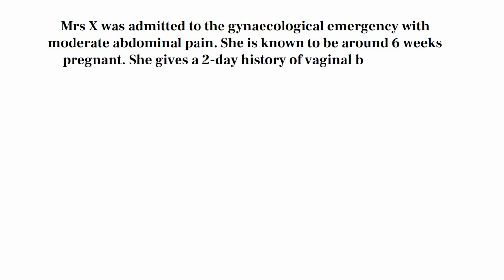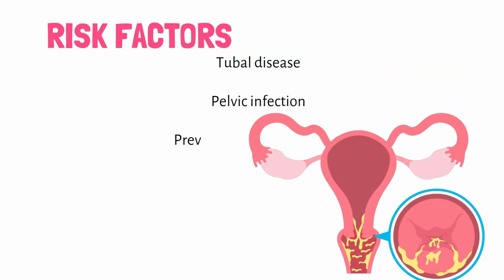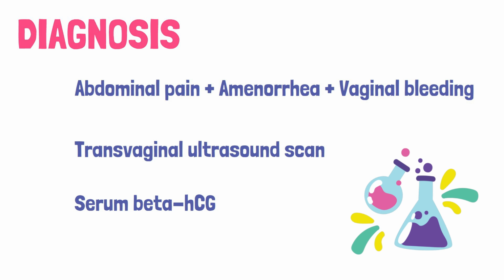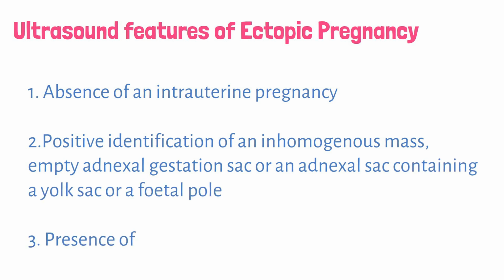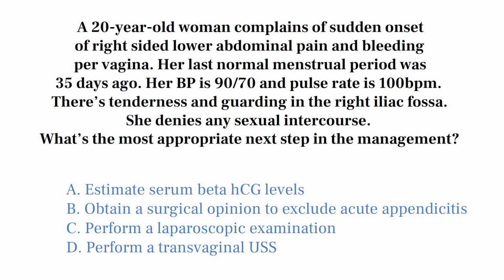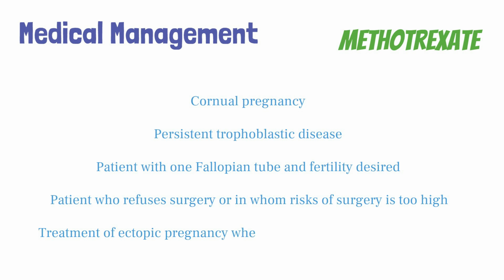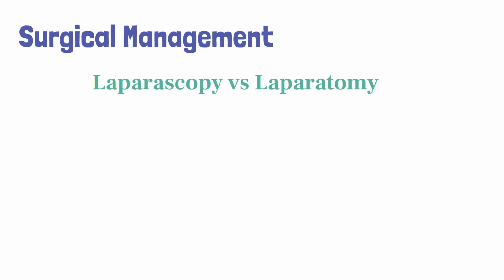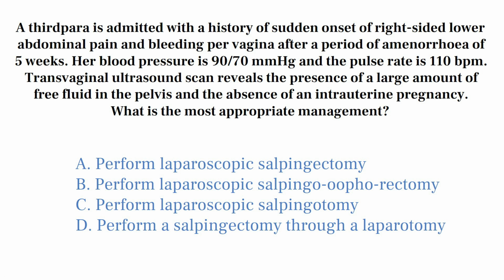Ectopic Pregnancy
00:00 Introduction
00:05 Case No 01
01:03 What is an ectopic pregnancy?
01:28 Risk factors of ectopic pregnancy
01:46 Clinical presentation of ectopic pregnancy
02:25 Diagnosis of ectopic pregnancy
03:48 Ultrasound features of ectopic pregnancy
04:13 Case No 02
05:30 Management of ectopic pregnancy
05:37 Expectant management of ecotpic pregnancy
06:02 Medical management of ectopic pregnancy
06:52 Side effects of Methotrexate
07:25 Surgical Management of ectopic pregnancy
08:05 Case No 03